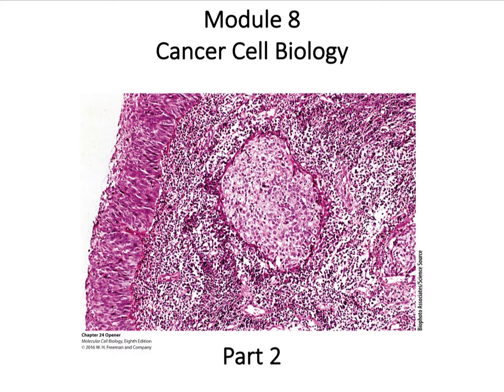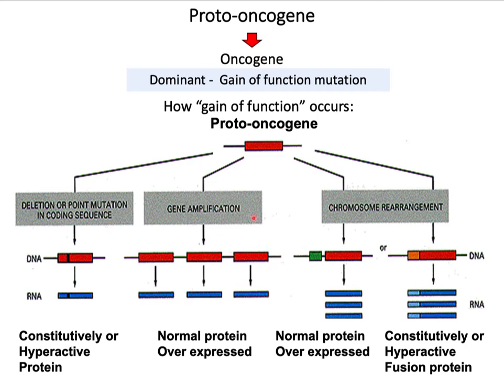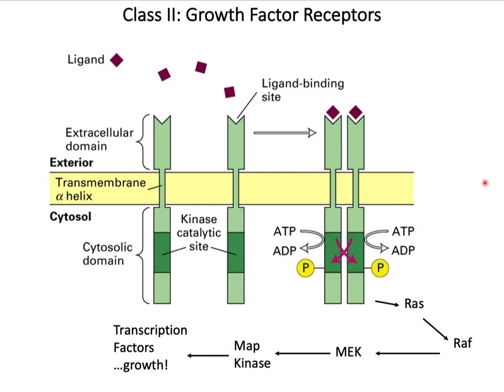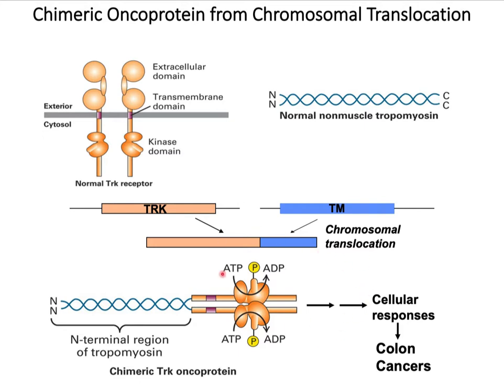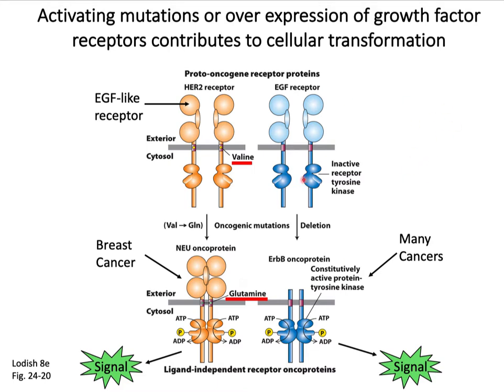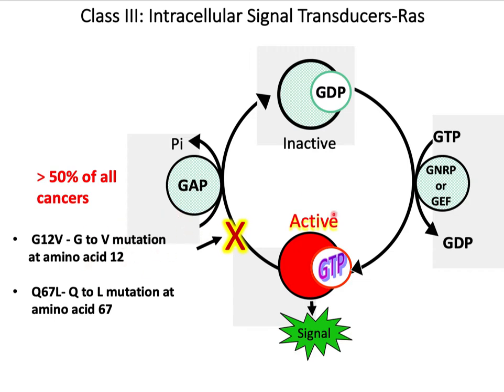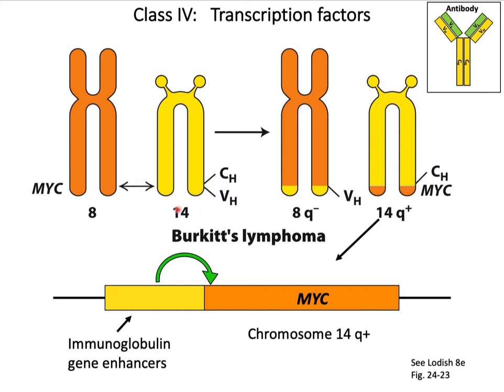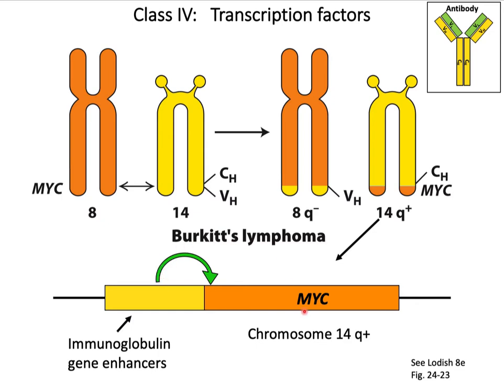26 FALL20 BIOL 8420 Module 8 Part 2